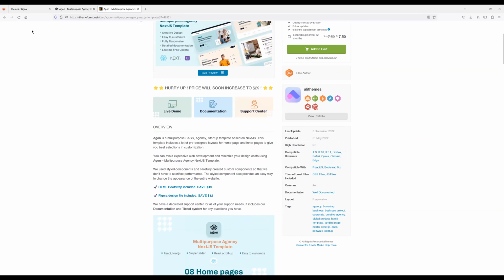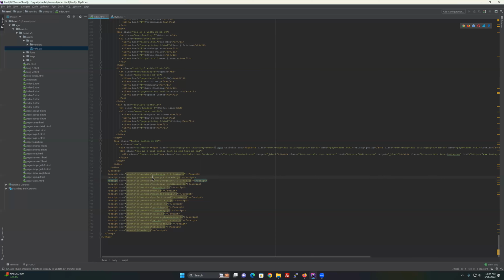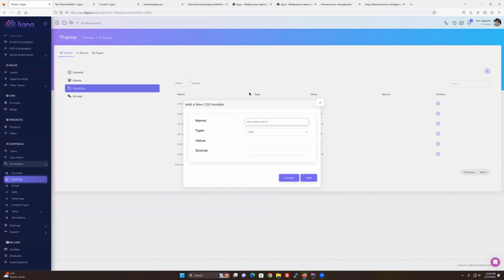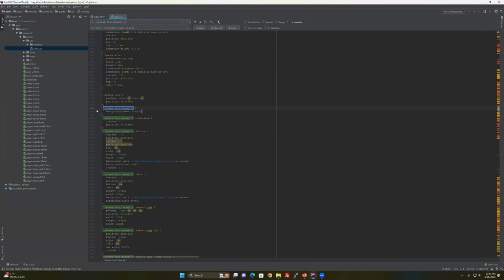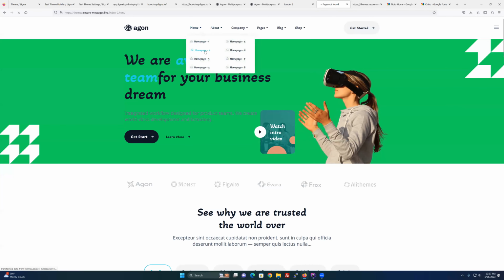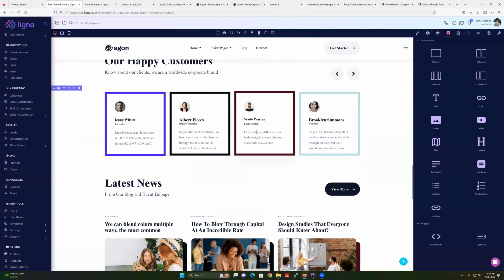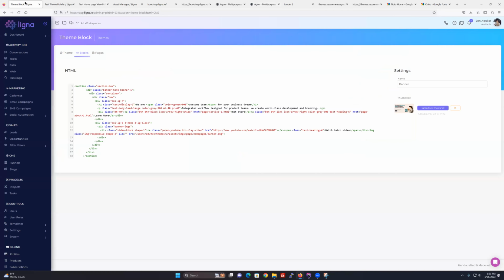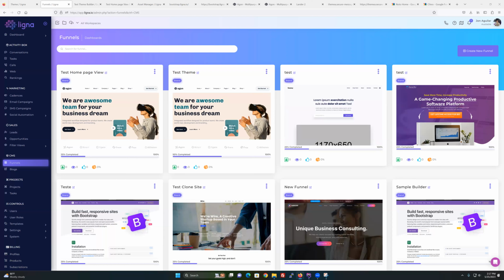Beginning to End Website Install to Ligna's Theme Engine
In this video I walk through how you can take your designed website or website theme and install it to Ligna's theme engine.  This will allow you to offer your themes to other users inside your ecosystem or external.